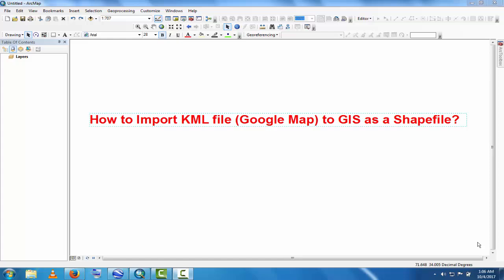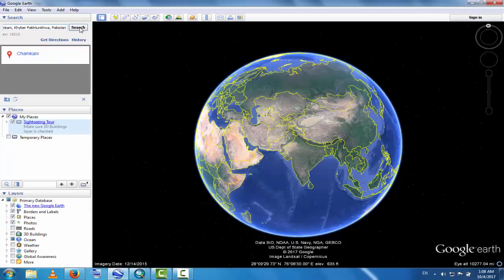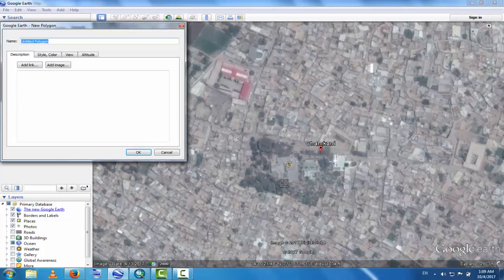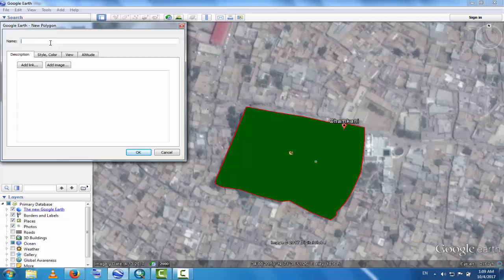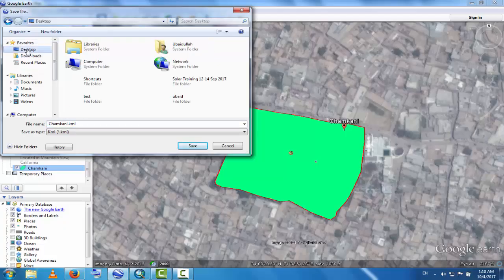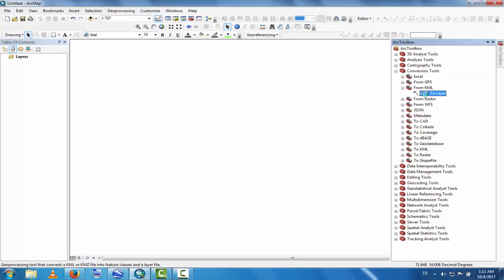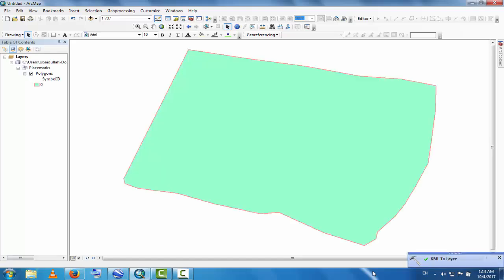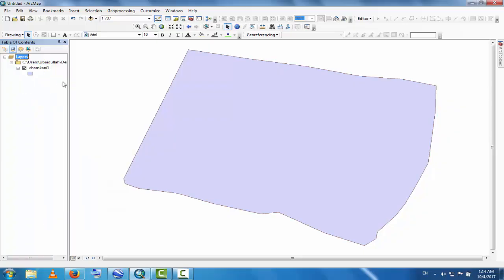Shapefile from Google Earth to GIS || Study Area Extraction from Google Earth and export to ArcMap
Extraction of study area from Google Earth and export to Arcmap, KML is Google's Keyhole Markup Language, KML is a file format used to display geographic data in an Earth browser such as Google Earth. KML uses a tag-based structure with nested elements and attributes and is based on the XML standard.
In this Tutorial you will learn about that How to import Google Earth data into ArcGIS as a Shapefile. So this is very easy method to convert KML to Shapefile in GIS.
Extraction of study area from Google Earth and export to ArcGIS,
Extraction of study area from Google Earth and export to GIS